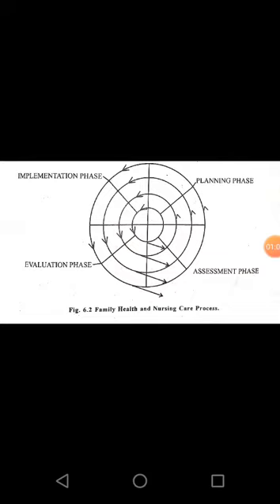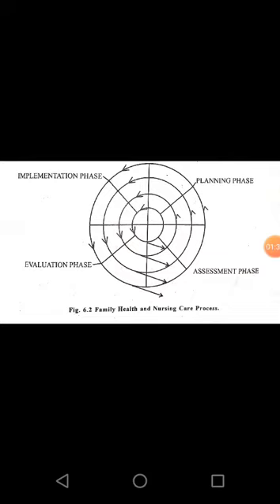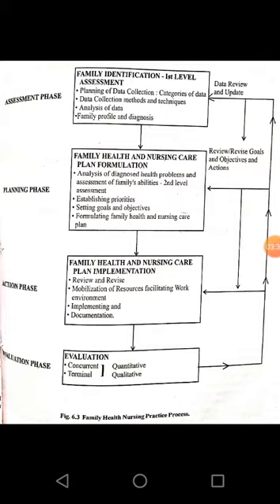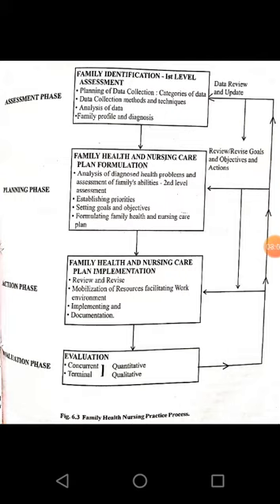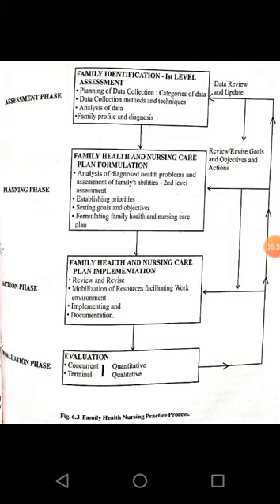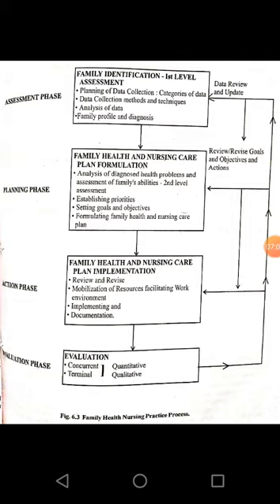Family Nursing Process